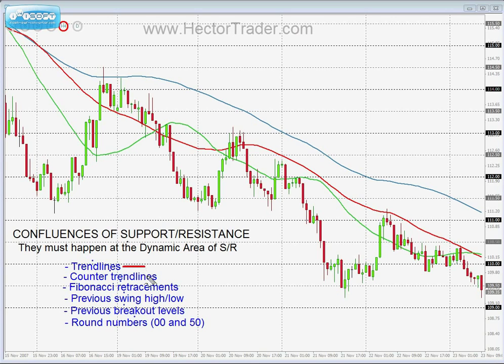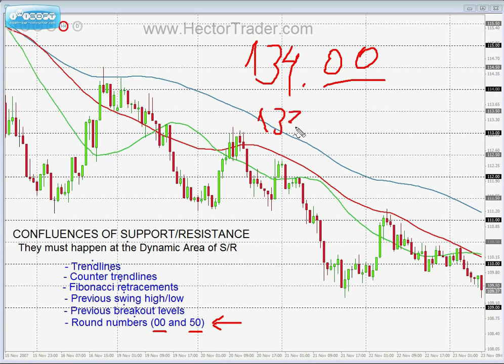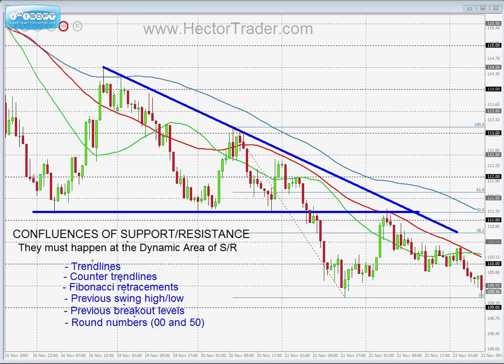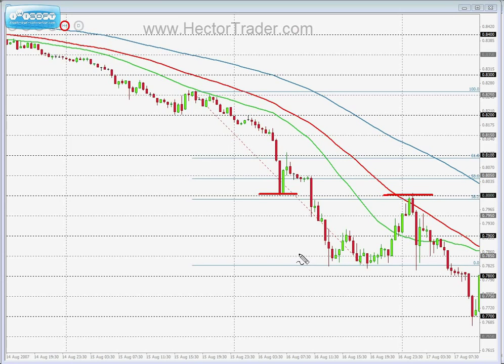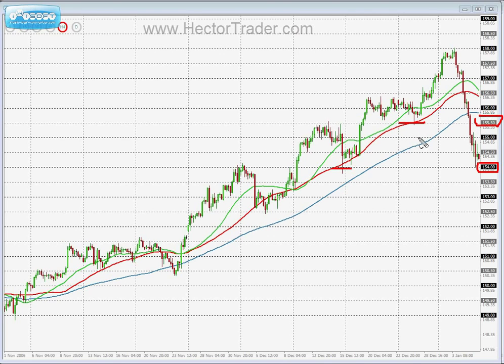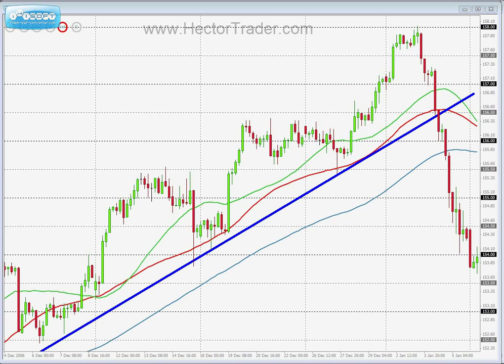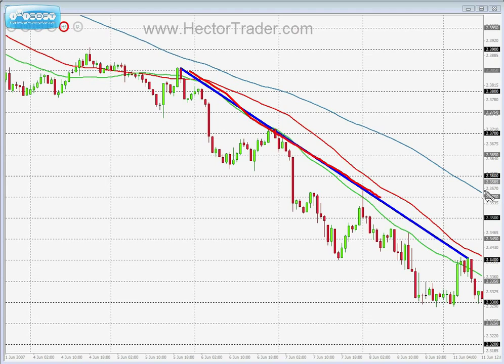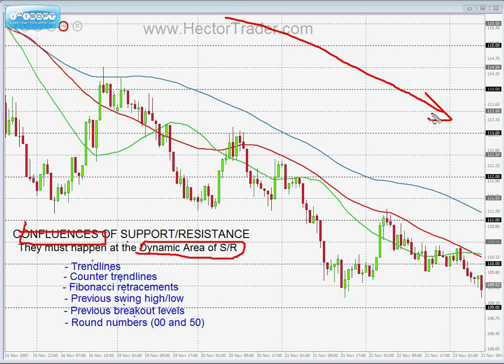100% Free Forex trading Part 8